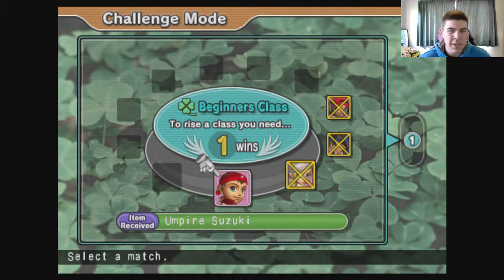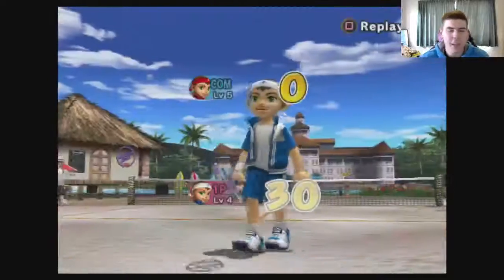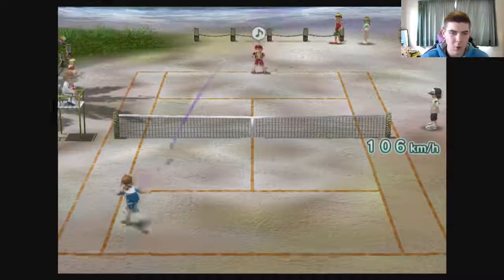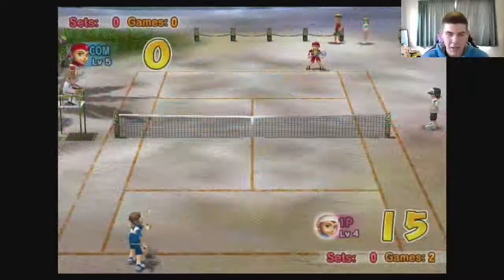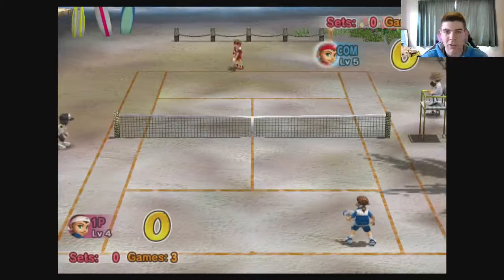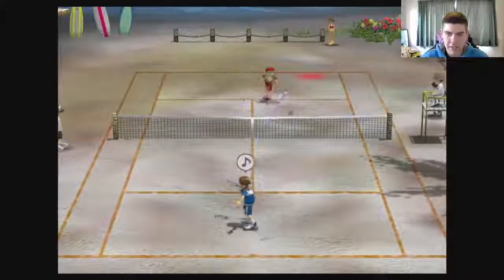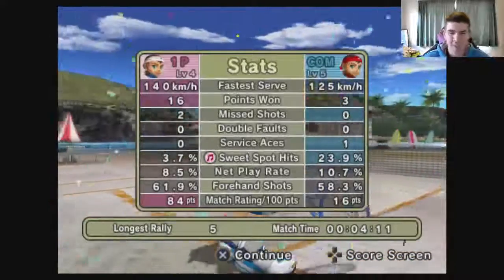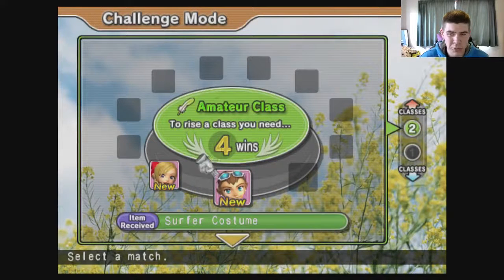Everybody's Tennis - Challenge Mode Episode 4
With just one win left to move out of the Beginner Class can we get it done this episode and move onto bigger and better things in Episode 5.